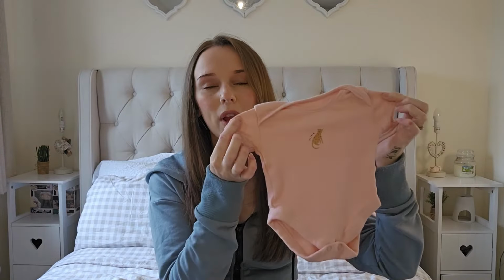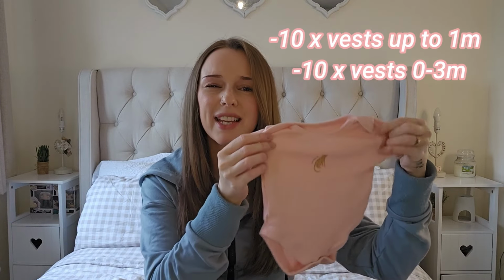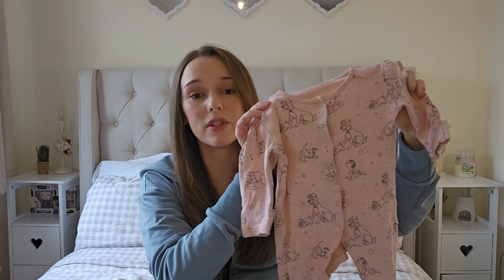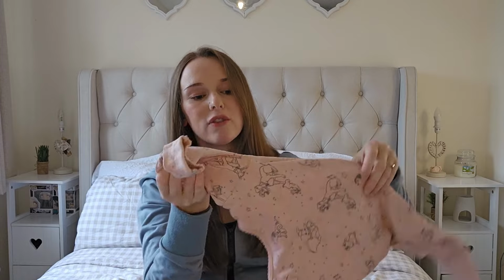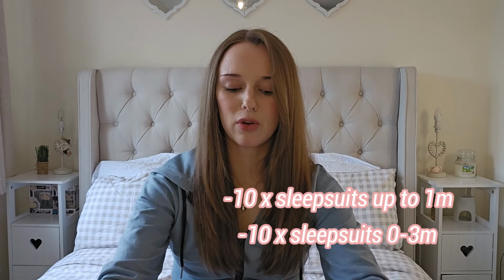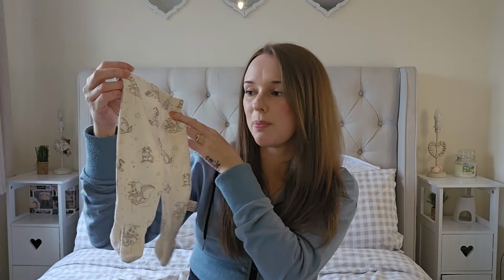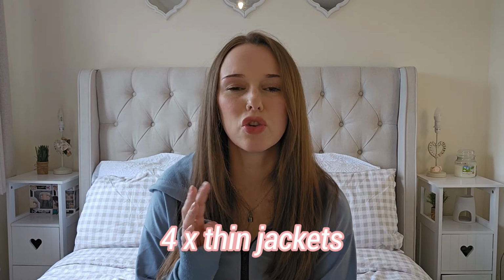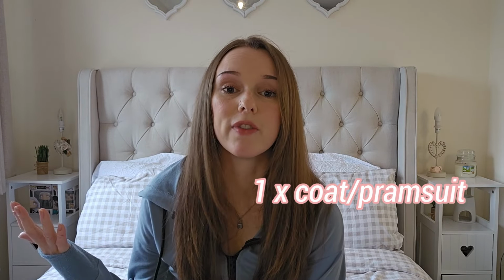First Time Mums: The ONLY 5 Baby Clothes Items You Need! | Basic & Simple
From a Mum due to have her second baby; buying baby clothes can be so simple!

* Starter Outfit Set (jacket & footed trousers)

- LottieJLife